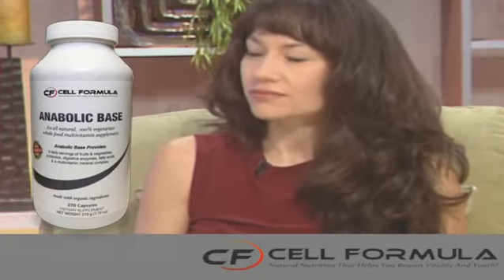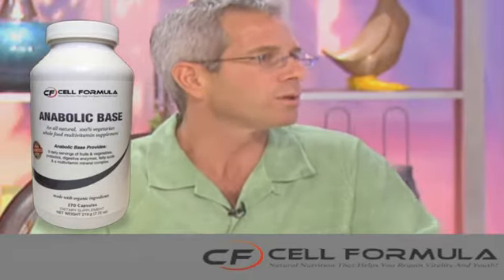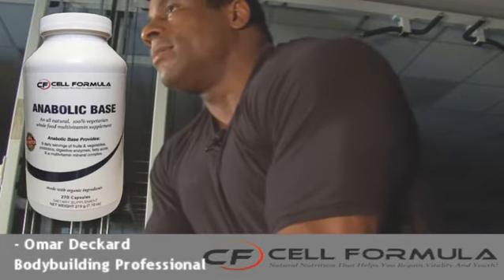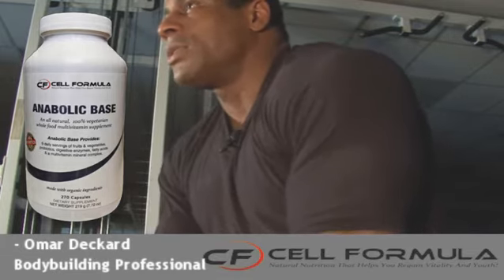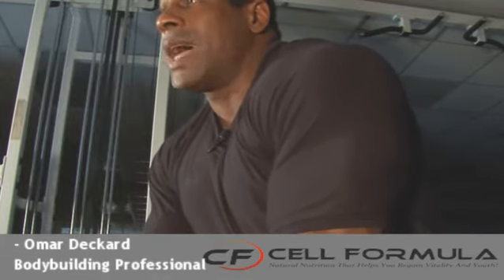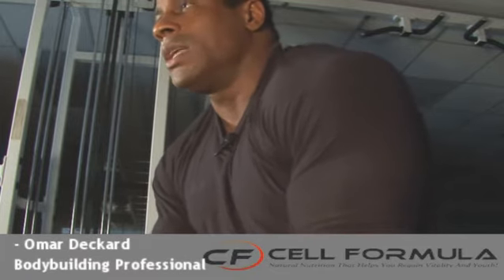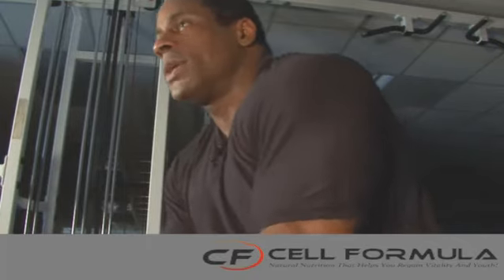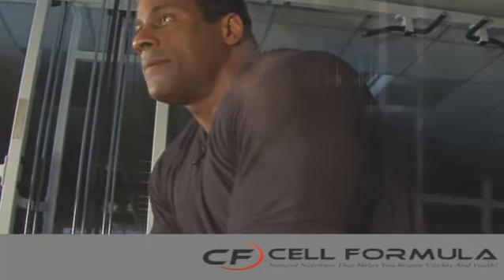Cell Formula Anabolic Base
The most complete whole food multivitamin supplement available. Anabolic Base provides your body with the nutritional values found in 9 servings of fruits and vegetables.

-This complex blend of vitamins and antioxidants are primarily derived from organic produce picked at the height of their nutrient values. The amino acid chelated minerals facilitate absorption, and the proprietary blend of plant enzymes acts as an efficient delivery system. Together they prepare and distribute the highest quality of nutrients to all the systems of your body.